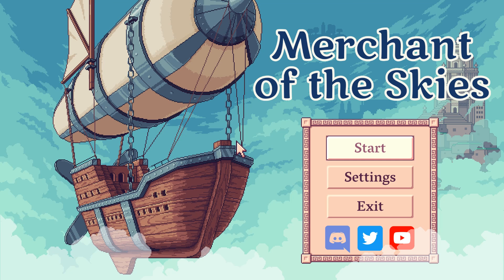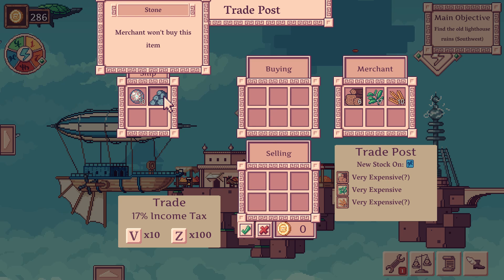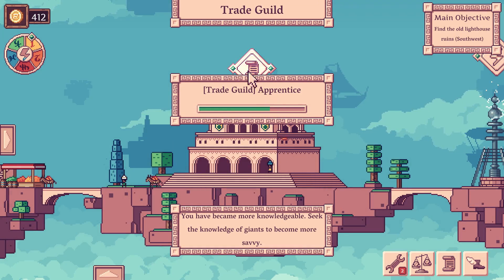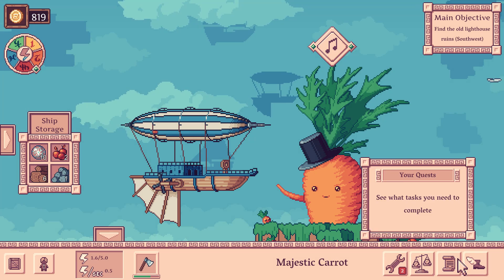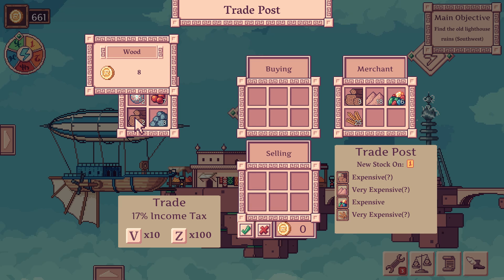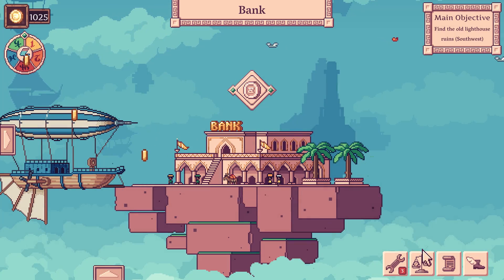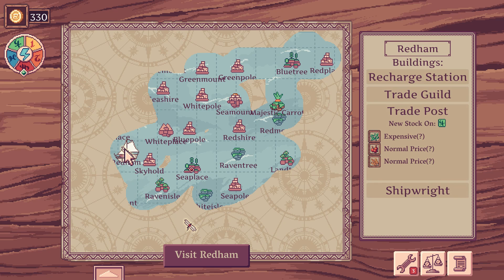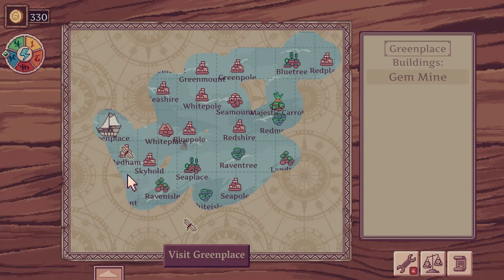Merchant of the Skies - (Airship Trading Company Game)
Become the captain of a flying ship! Sell items, gather resources and build your own trade company in the clouds!